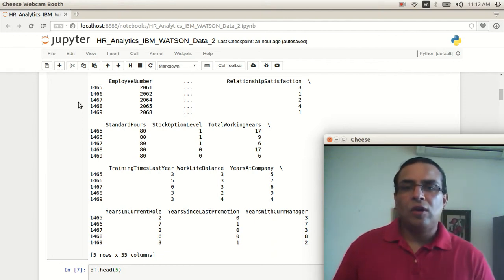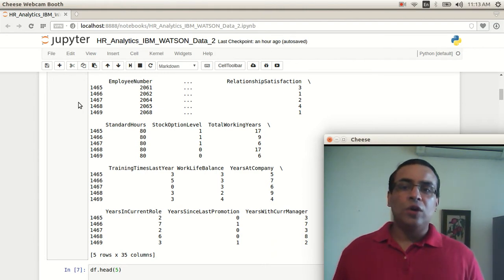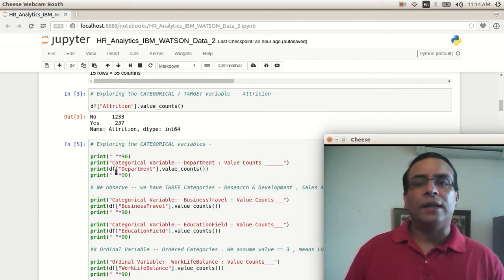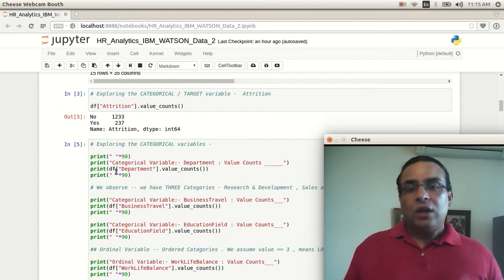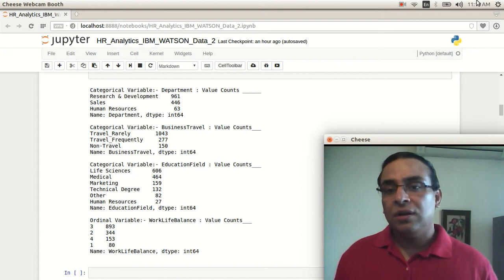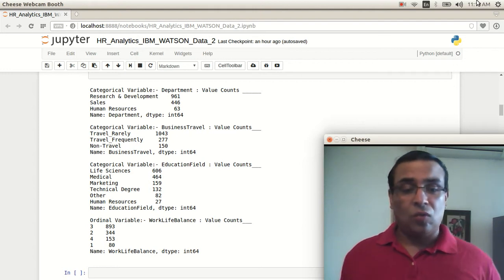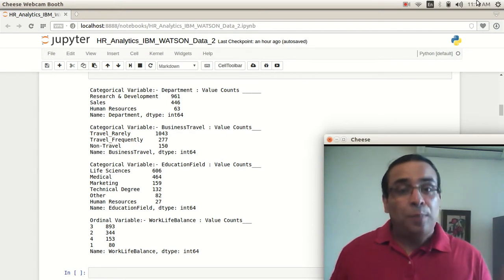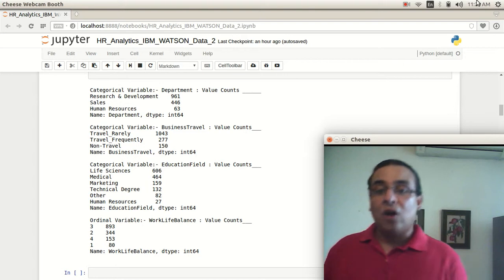HR Analytics IBM WATSON Sample Data Set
DEMO VIDEO --- HR Analytics IBM WATSON Sample Data Set

Not a complete learning session ...